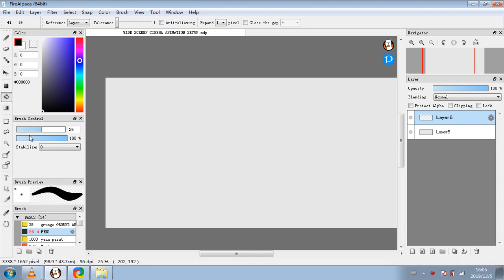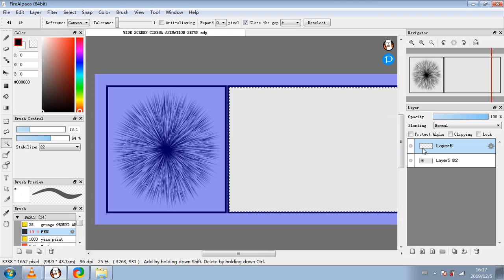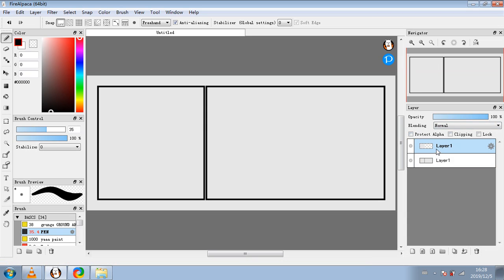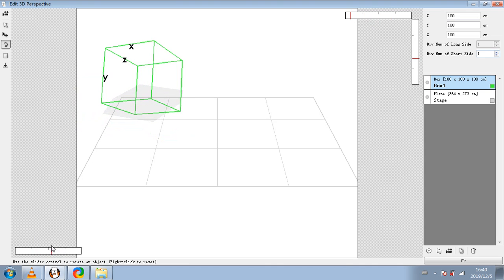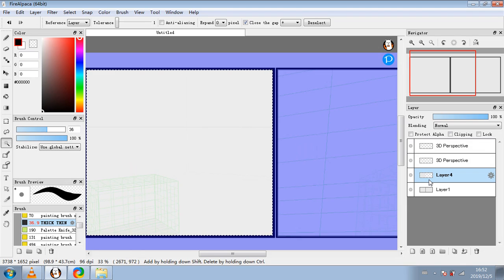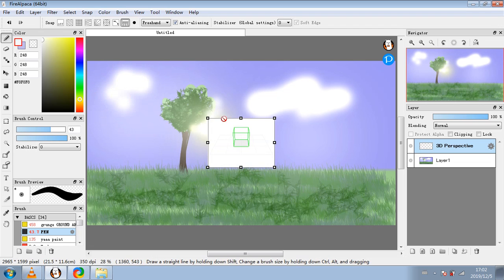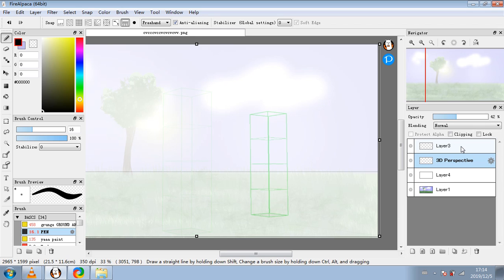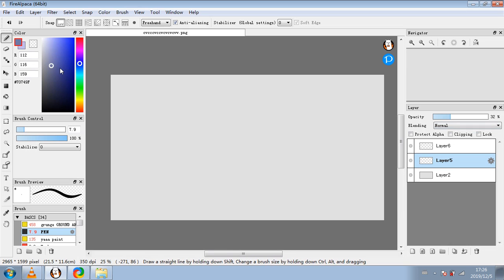FIREALPACA BASICS SEMINAR